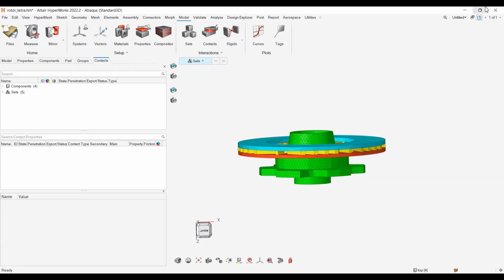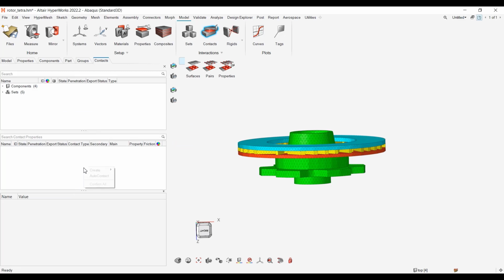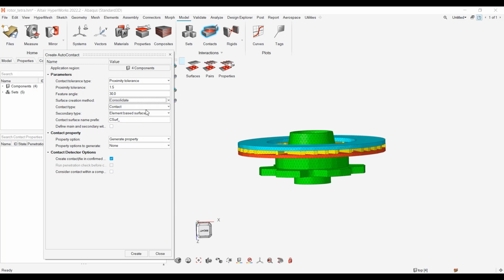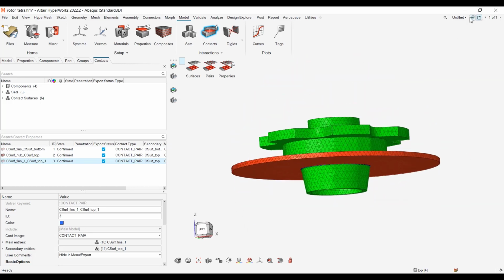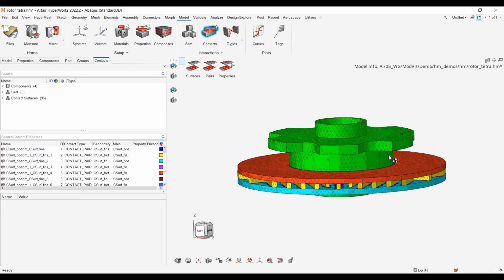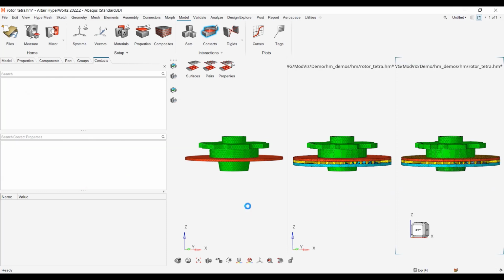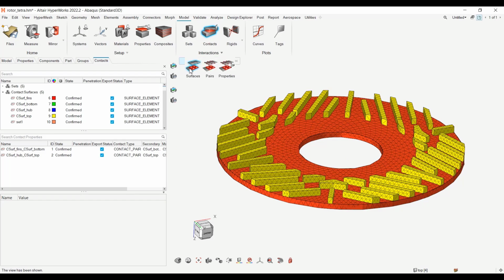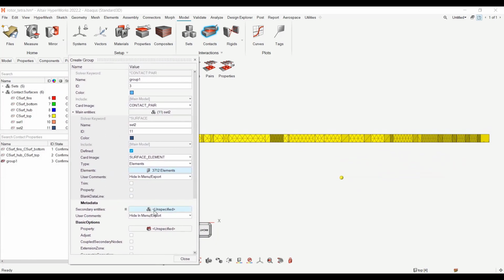Abaqus Contact Browser with HyperWorks 2022.2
From version 2020, Abaqus Contact Manager has been replaced by contact browser, which is now common to all solver interfaces (OptiStruct, Ansys, LS Dyna, Radioss, ...). This video introduces the Contact Browser, and demoes how to create either automatically or manually a contact.

0:00 Introduction about Contact Browser
1:18 Auto Contact
5:52 Manual Creation